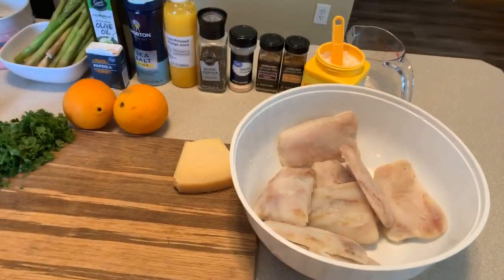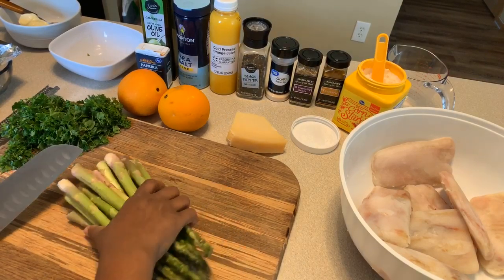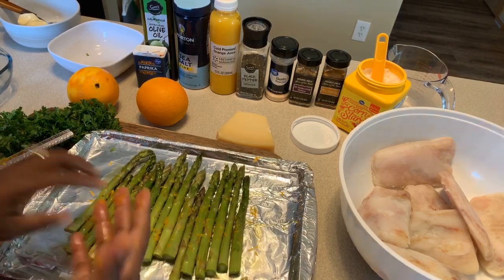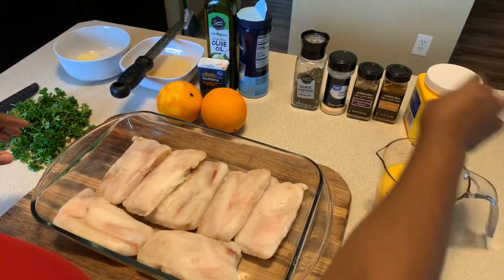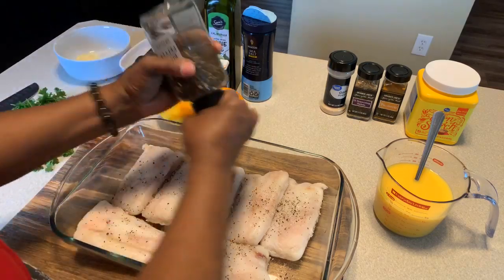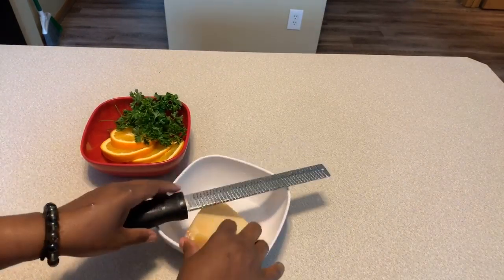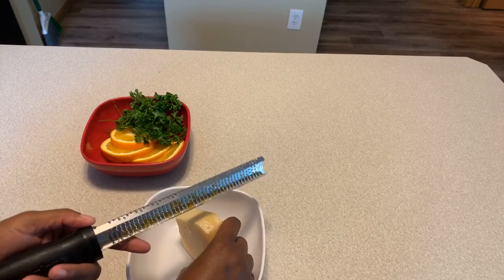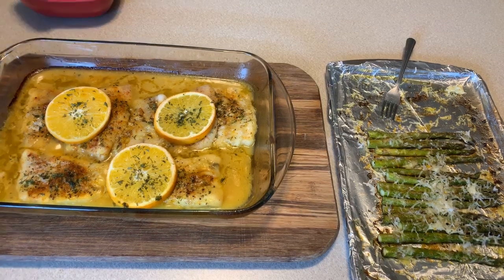How to make Baked Orange Glazed Pollock Fish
Pollock
2Tbls butter
Sealsalt pepper parsley 21 seasoning salute  Garlic powder
Olive oil
Orange zest
Orange slice
1 cup orange juice
1-1/2 Tbls cornstarch